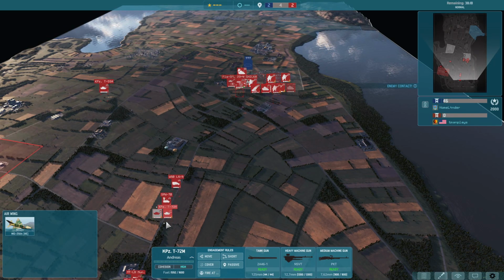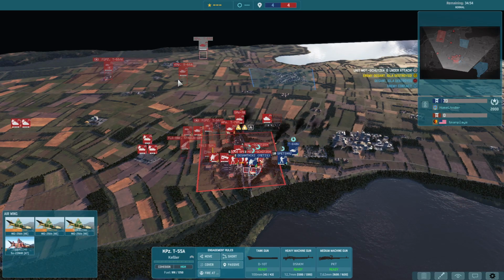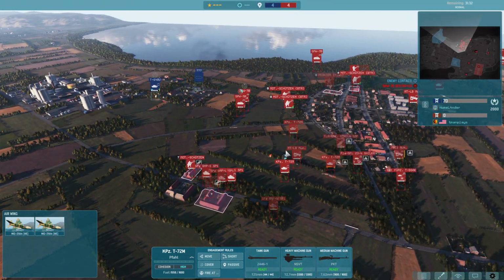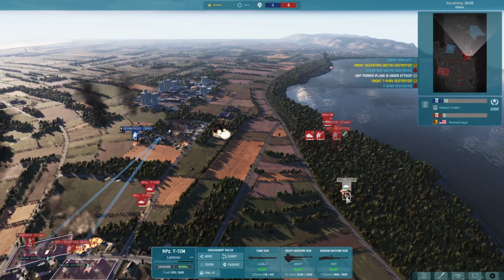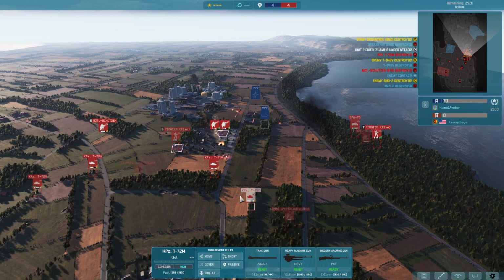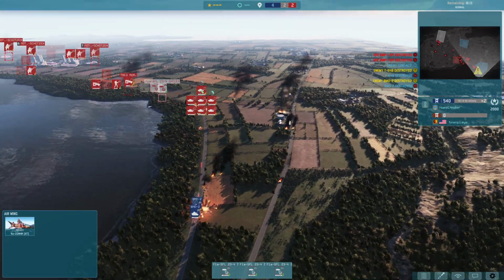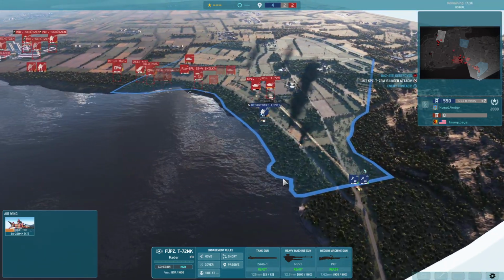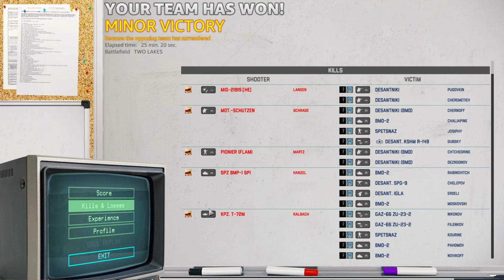Warno Ranked - 7th Panzer Strength in Numbers!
This might be my favorite deck again :) T-72s in numbers shine!